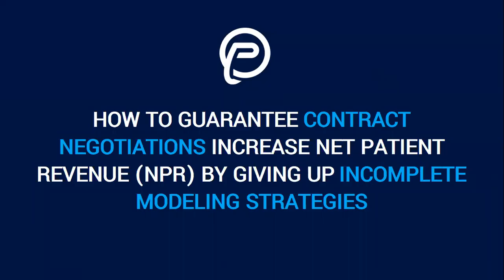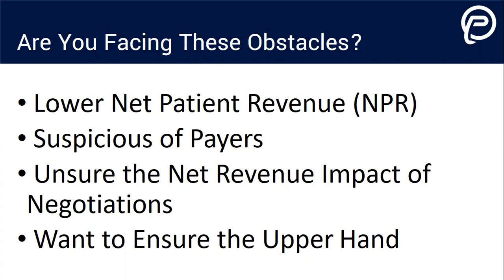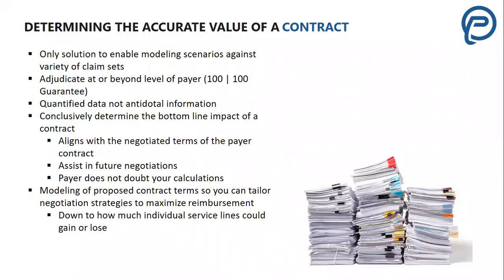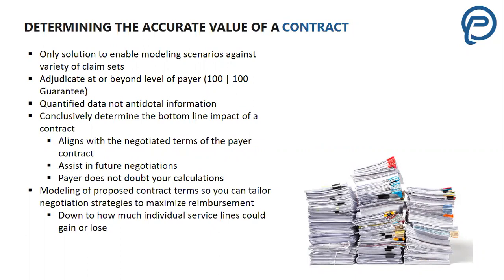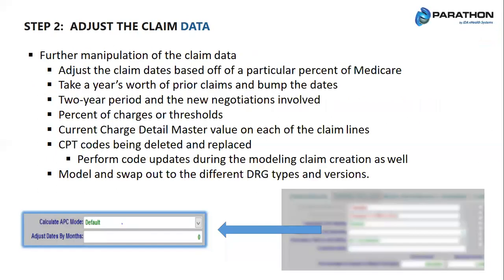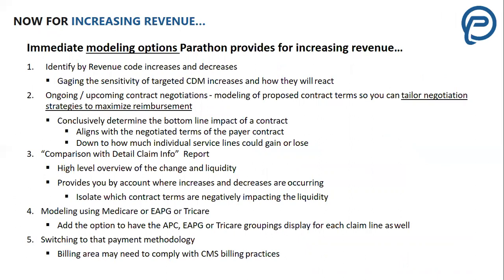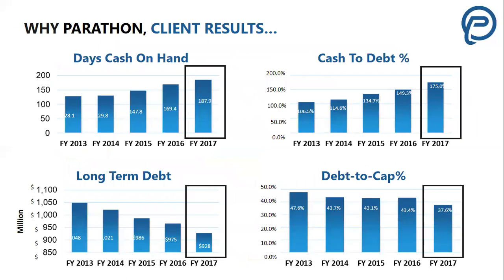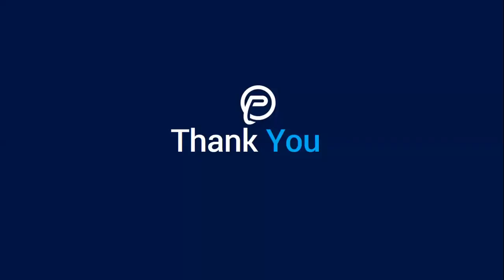How To Guarantee Contract Negotiations Increase Net Patient Revenue